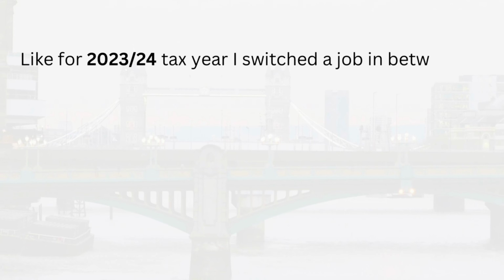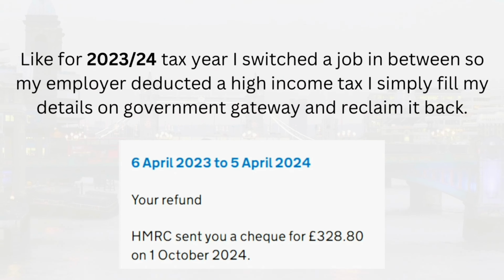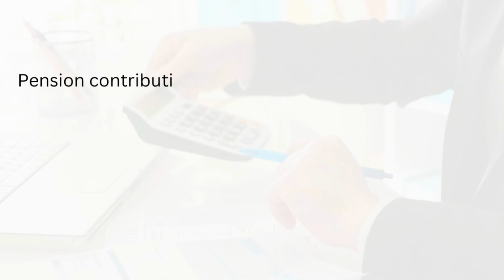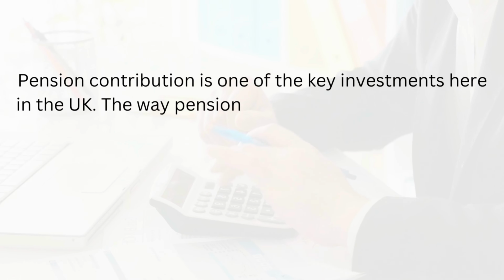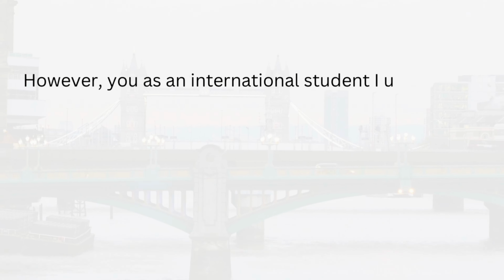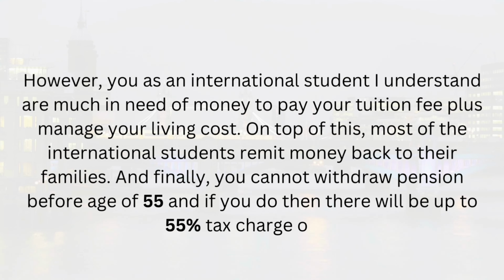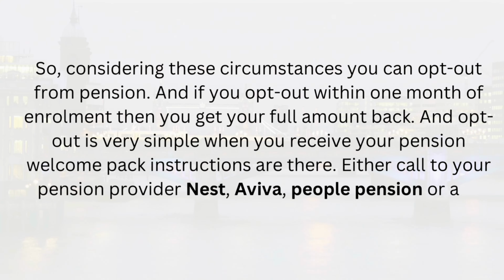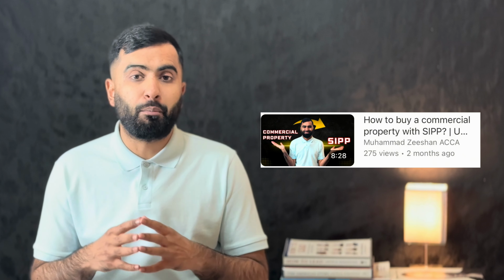If you are international student , then watch this NOW!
Are you an international student in the UK? Learn everything you need to know about UK taxes! In this video, I cover the 4 key areas of taxation: Income Tax, National Insurance, VAT, and Pension contributions. Understand how tax brackets work, reclaiming overpaid tax, avoiding common mistakes, and much more. Don’t miss these valuable tips to save money and plan ahead! Got questions? Drop them in the comments, and I’ll answer them!

Timecodes:
0:00 Overview
0:39 International students and UK tax system
1:15 1- Income Tax for UK international students
2:31 Can I reclaim my income tax from HMRC?
3:10 National insurance for international students
3:51 Can I avoid my national insurance contribution as an international student?
4:33 Can I reclaim my national insurance contribution as an international student?
5:06 VAT for international students
6:13 Pension contribution for international students
8:10 Outro
8:38 Future videos